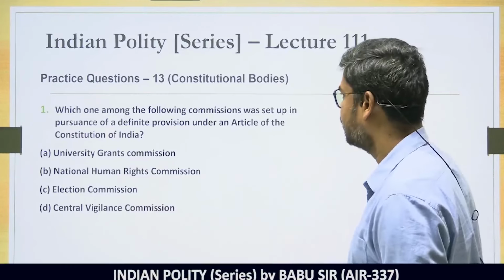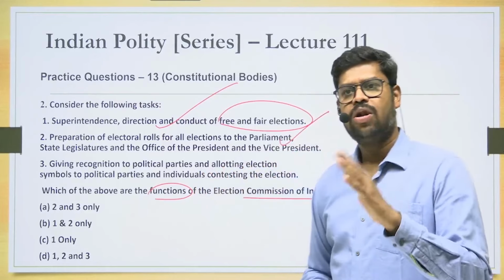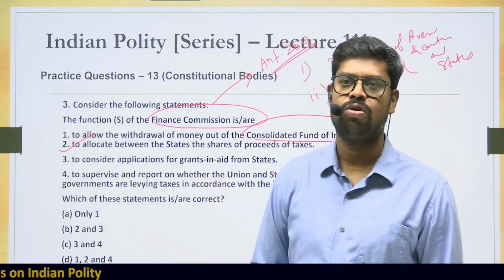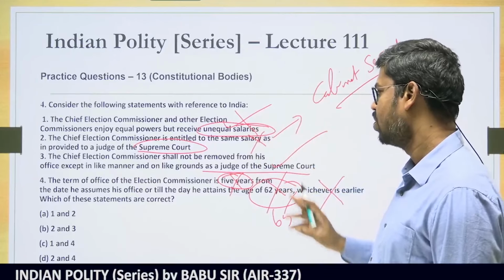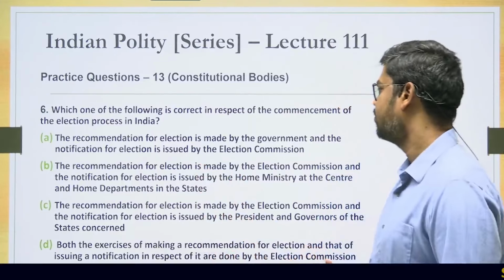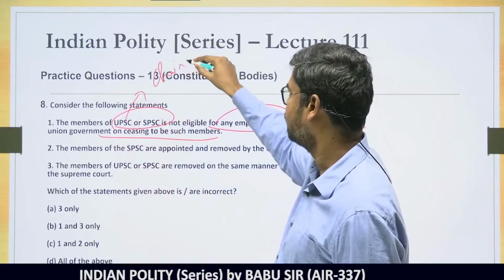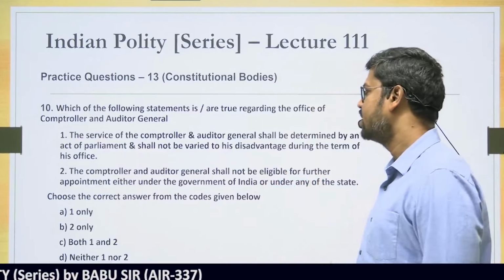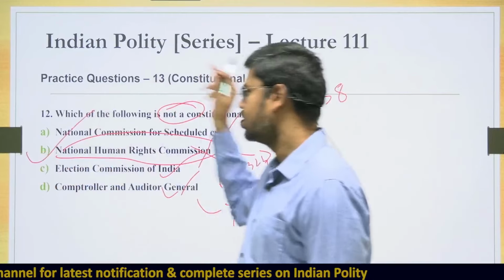Indian Polity [Series] - Lecture 111 | The Constitutional Bodies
Complete Series Link:
Indian Polity [Series] - Lecture 80 | What is a money bill and financial bill type 1 & 2?
Thanks & Regards.